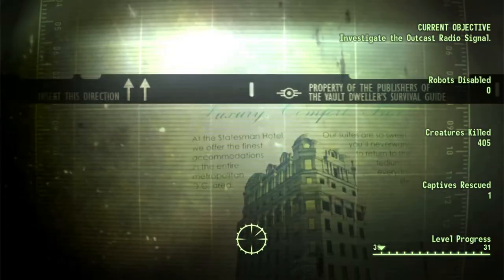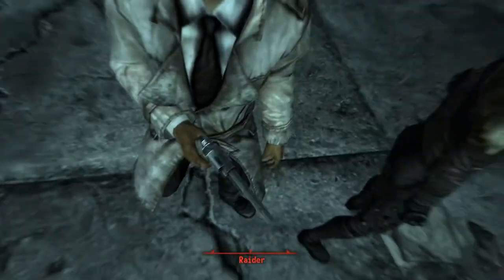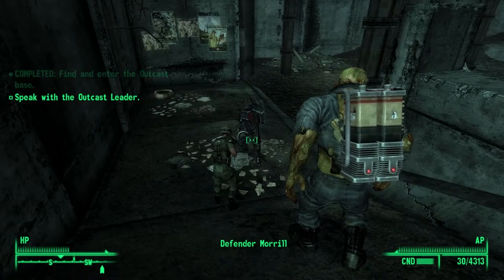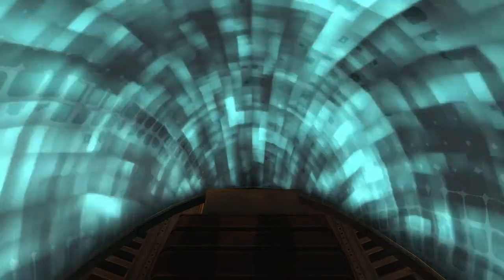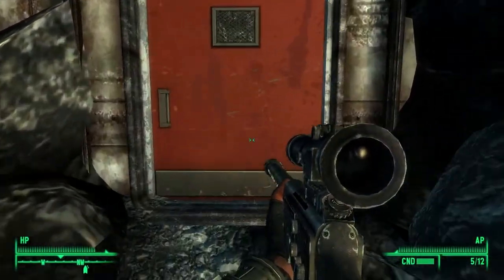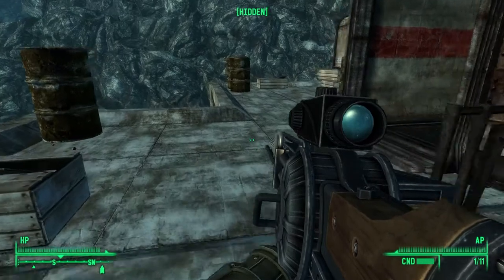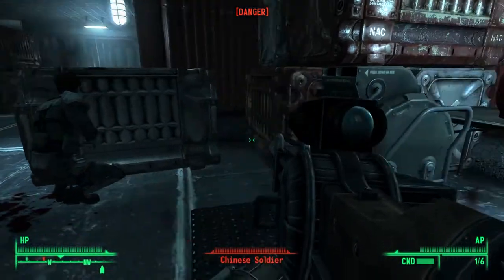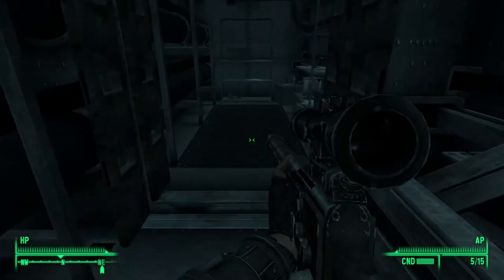DON'T MESS WITH THE US! | Fallout 3: Operation Anchorage (Part 1)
In this video, we will be starting the Operation Anchorage DLC for Fallout 3.